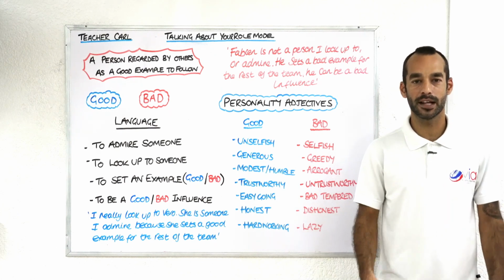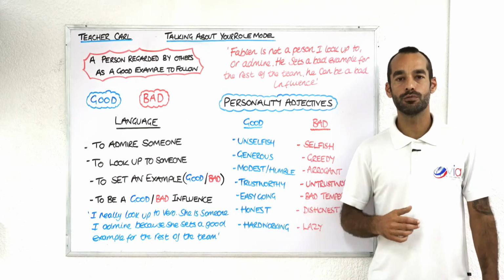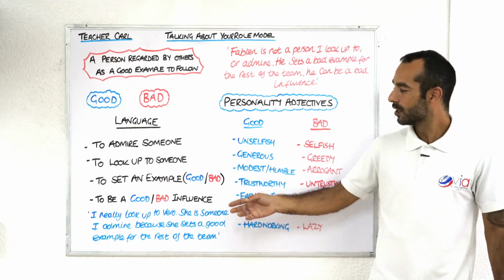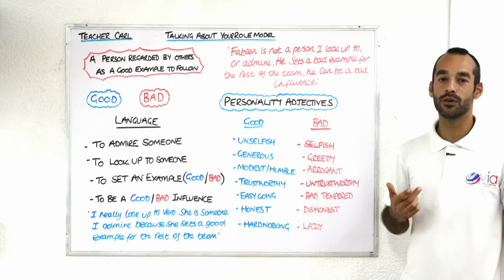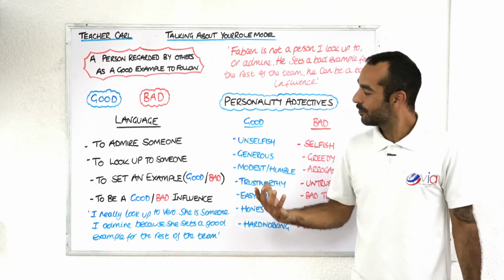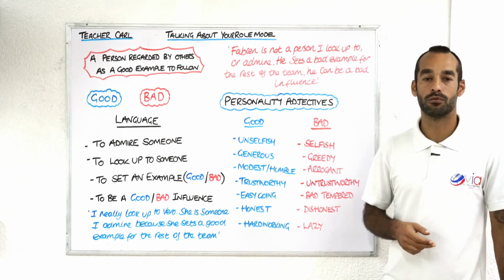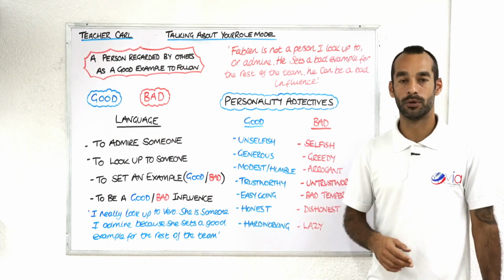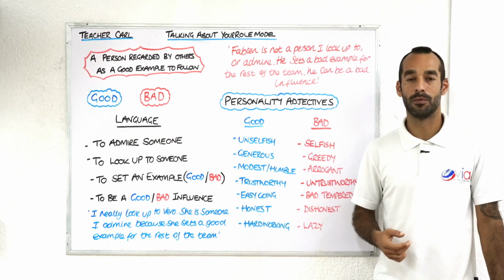¿Cómo hablar de personas que admiras?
Para hablar de las personas que admiras es importante hacer uso de adjetivos. Los adjetivos en inglés nos ayudan darle profundidad a nuestras descripciones y agregar mayor color y contexto a nuestra comunicación. Aquí te dejamos un video con unas recomendaciones de como puedes lograr este cometido en inglés.